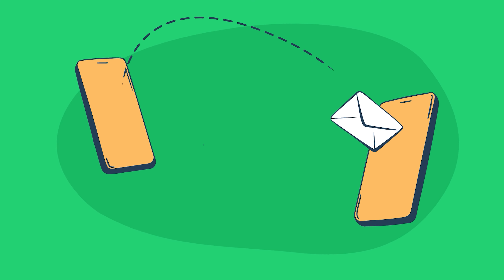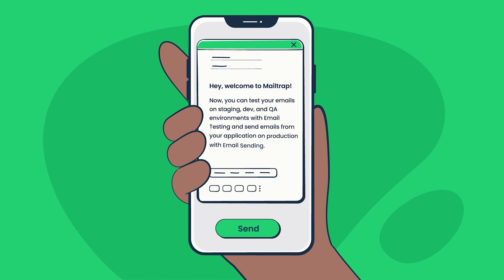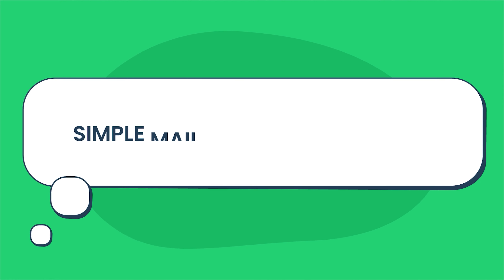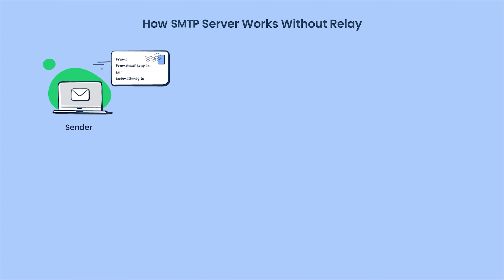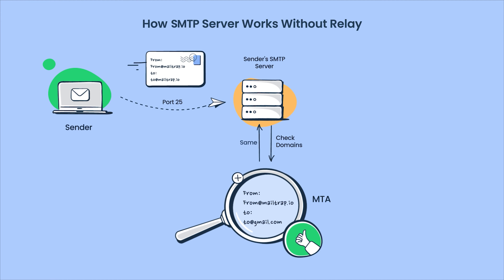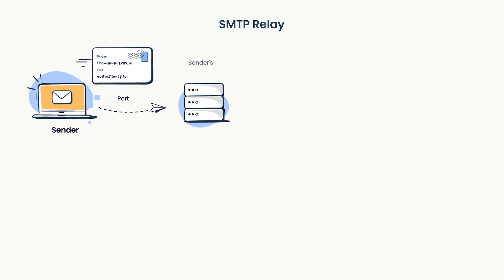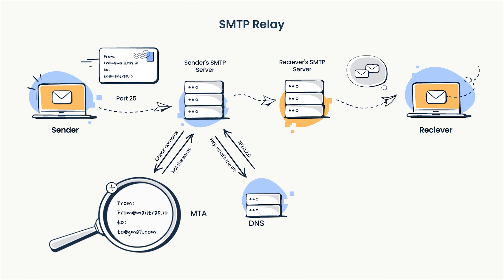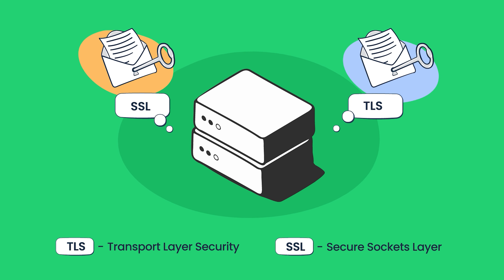SMTP Relay vs SMTP Server Explained - by Mailtrap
Uncover the basics of SMTP server, SMTP relay, and SSL and TLS security protocols in this quick overview. Learn about their functions, types, and significance in email communication. ⬇️

✅ What is an SMTP server (0:20)
✅ What is an SMTP relay (0:56)
✅ Types of security protocols (1:06)